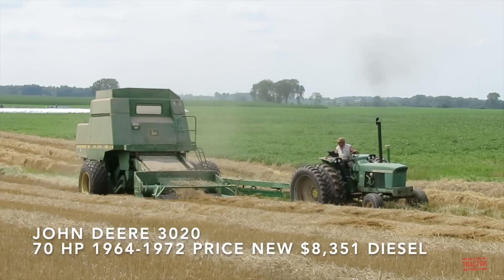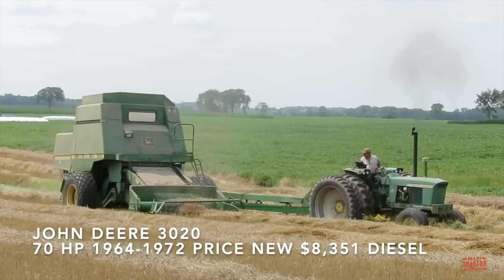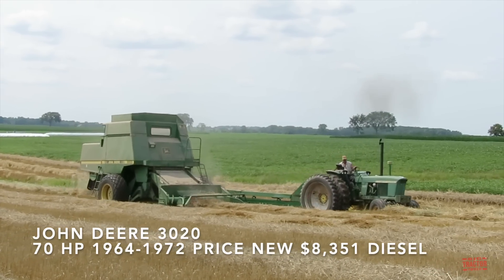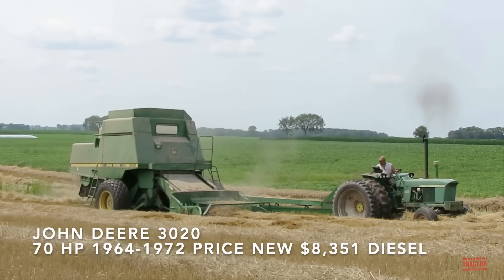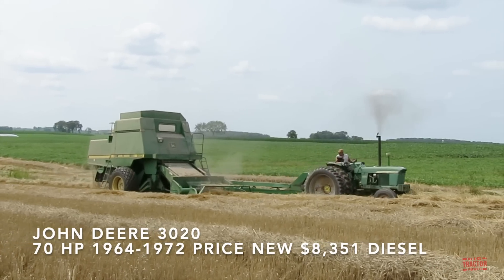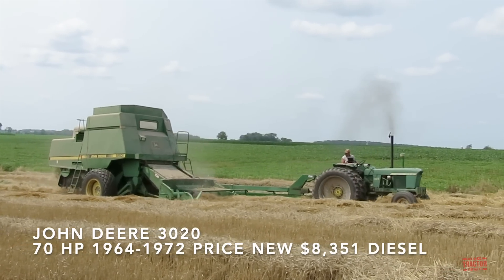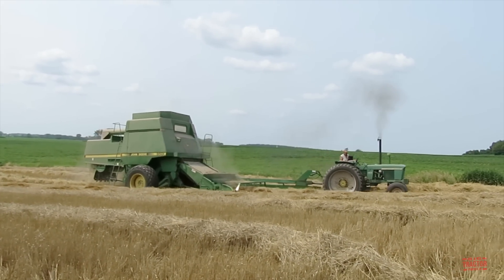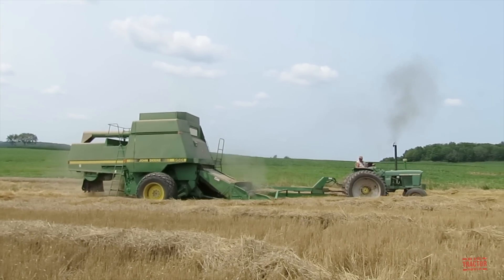TRACTORS at Work: JOHN DEERE 3020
Big Tractor Power is in wheat field with a 70 hp JOHN DEERE 3020Tractor  working with a 204 bu. 4 straw walker JOHN DEERE 9501 MAXIMIZER pull type combine.